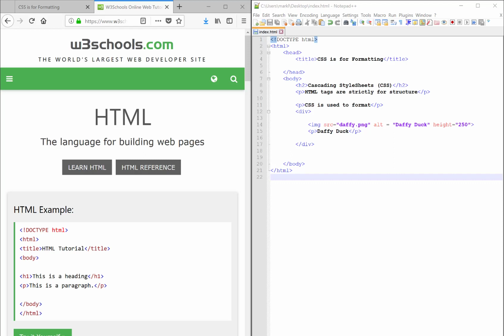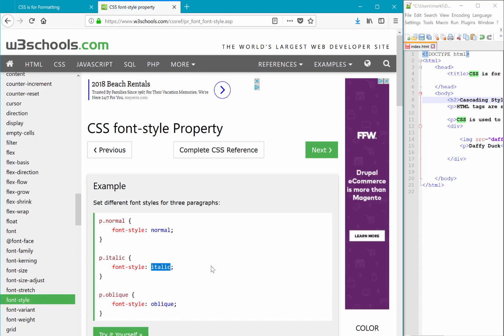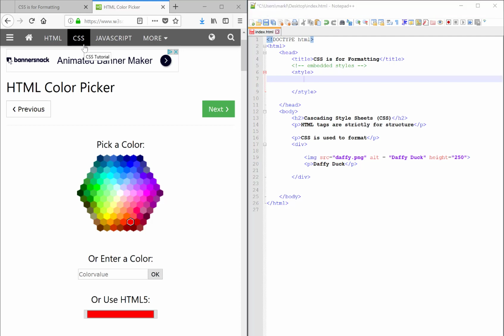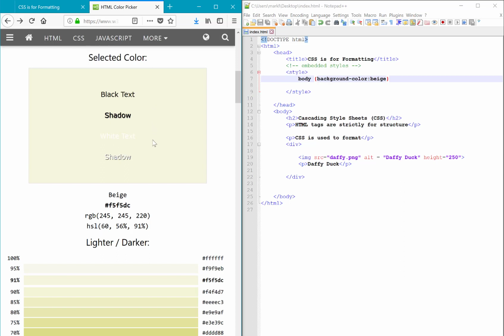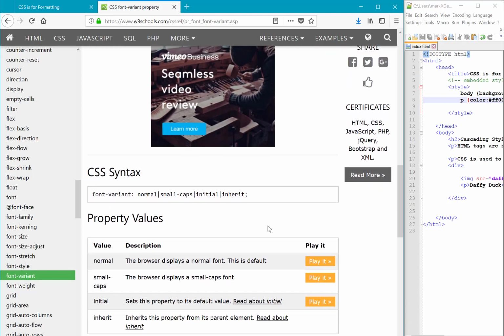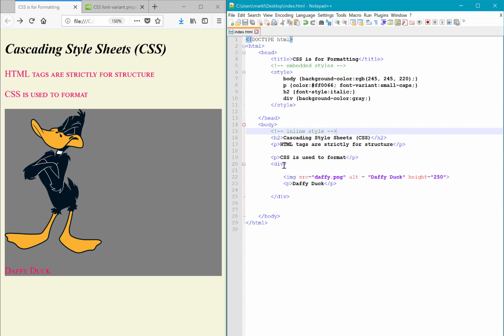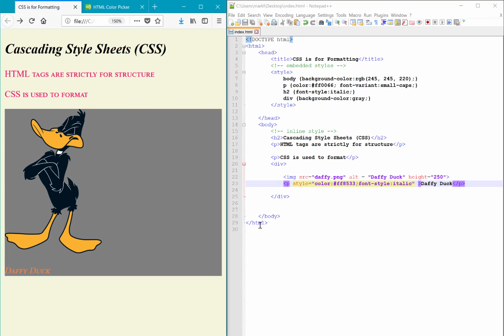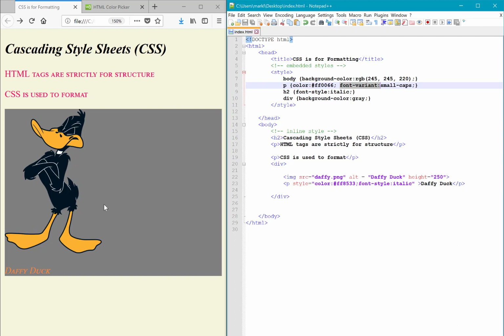Intro To Css